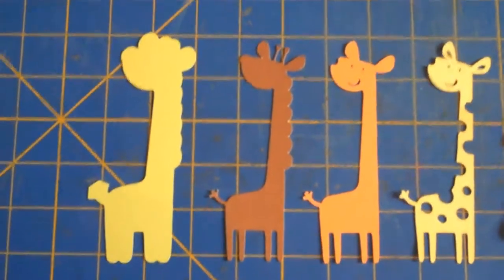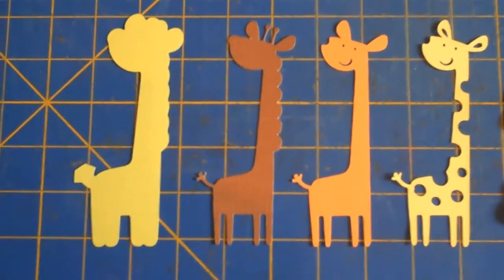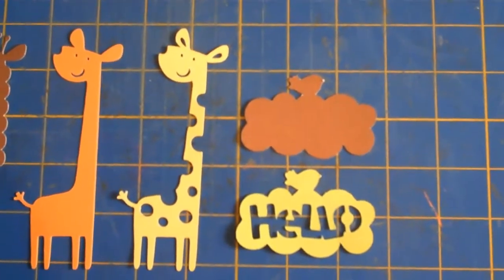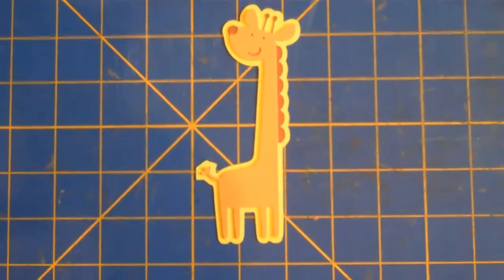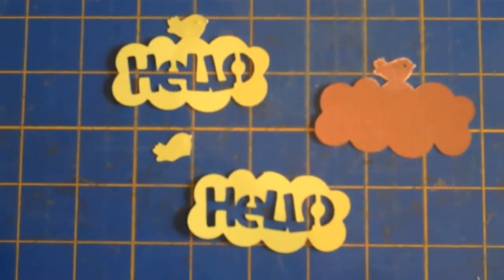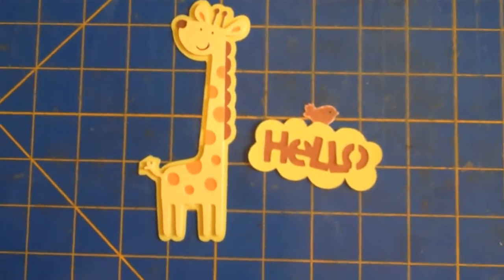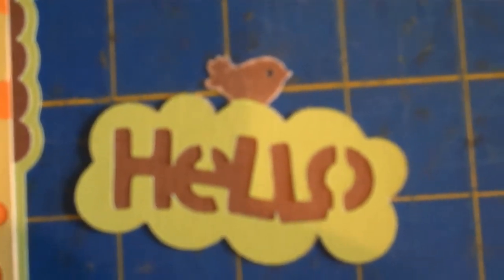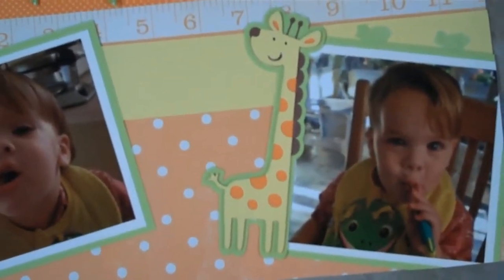Cricut Create a Critter Hello Giraffe LO